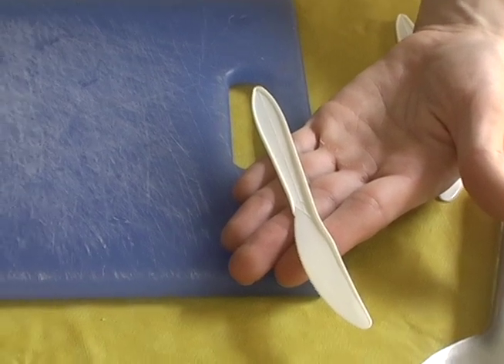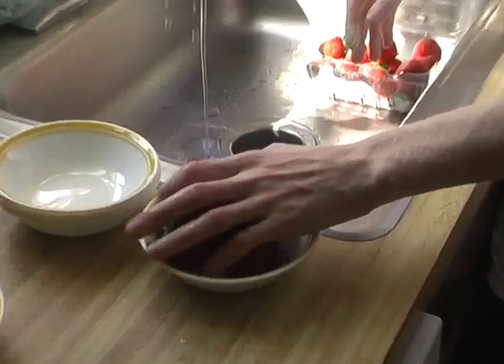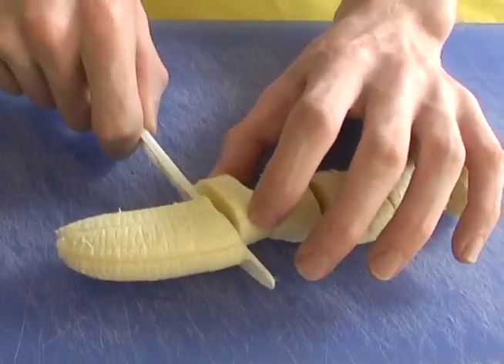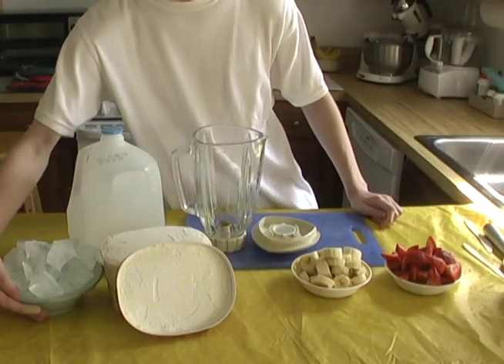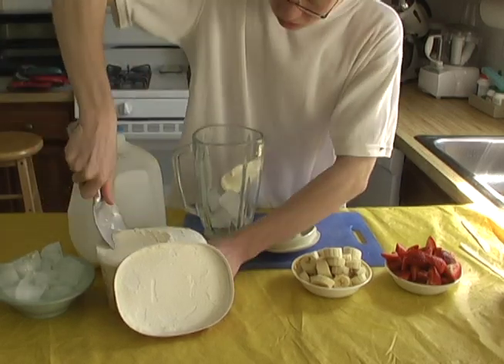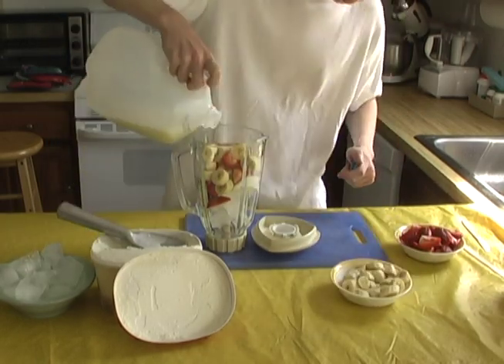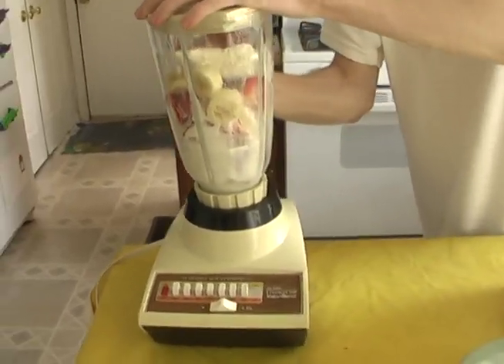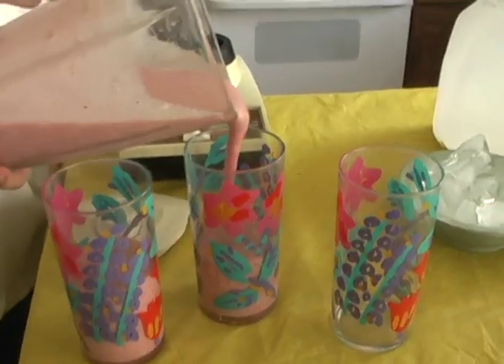Making a Smoothie!!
How to make a delicious strawberry-banana smoothie!!
From BNC (Blair Network Communications) 's show Kid Connections, which airs live on MCPS cable.
Shot and Edited by Alex Federman
Starring Jacob Lefler